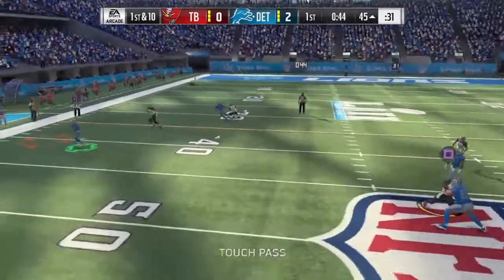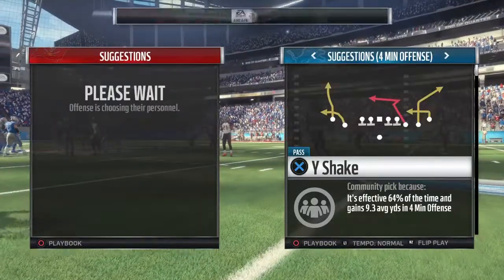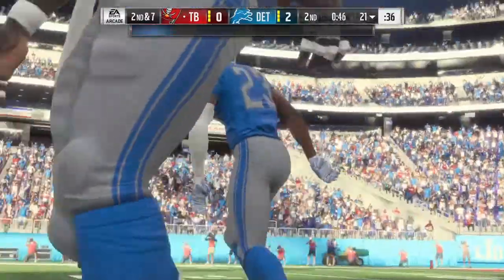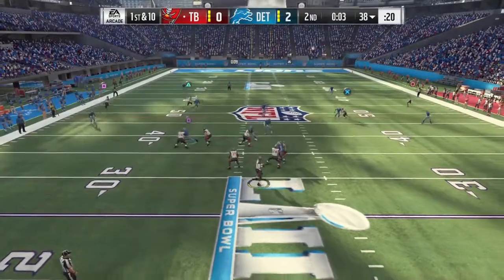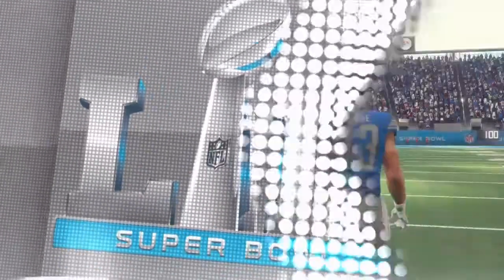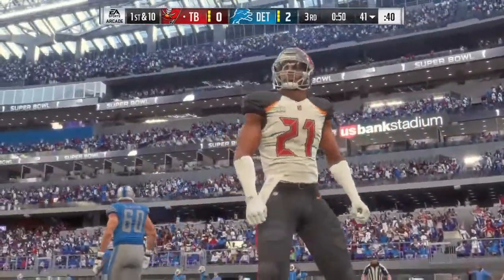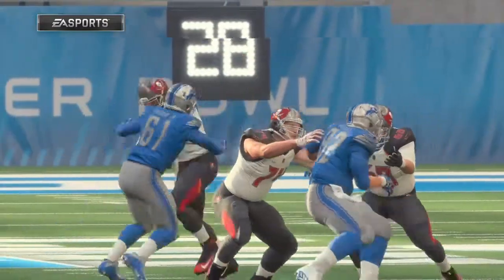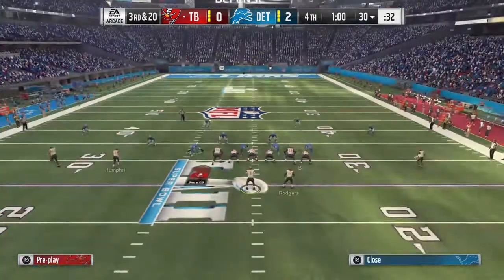Madden 18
Super Bowl 52